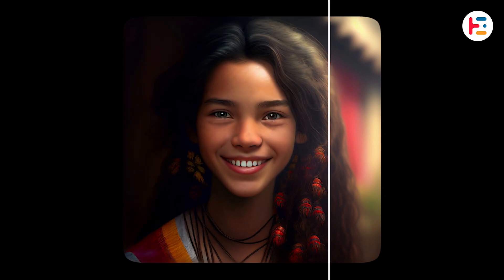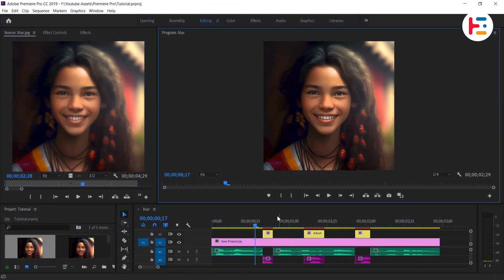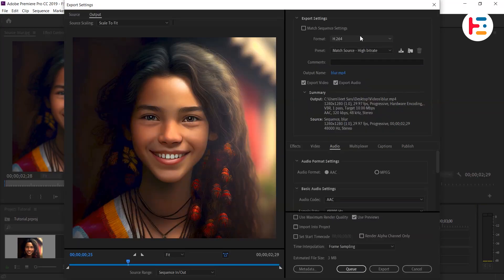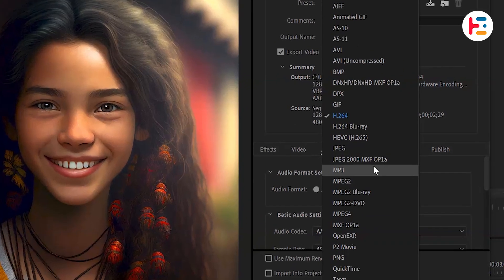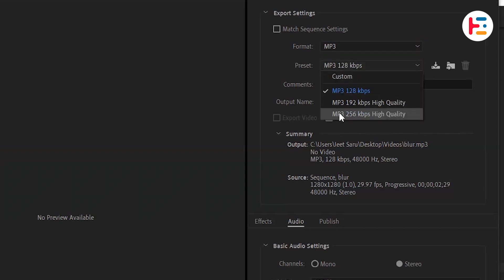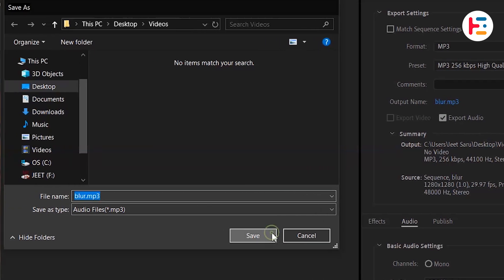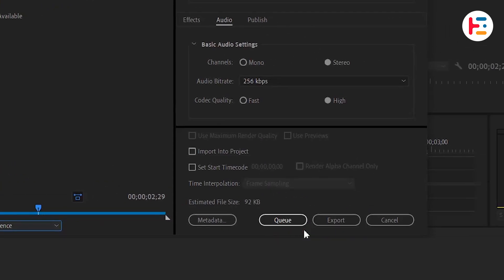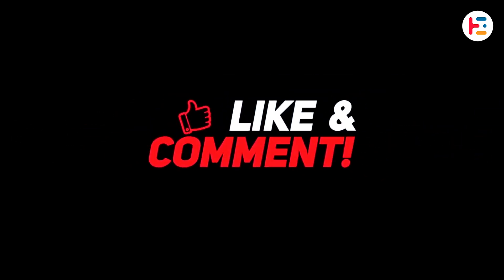EXPORT AUDIO Only from Premiere Pro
In this video, I'll show you how to quickly export just the audio from your video project in Adobe Premiere Pro. This is useful when you need to send your audio to a sound engineer for mixing and mastering, or if you want to use the audio in another program like Pro Tools or Audacity.

Timestamps:
00:00  Intro
00:08  EXPORT AUDIO Only
01:10  Outro